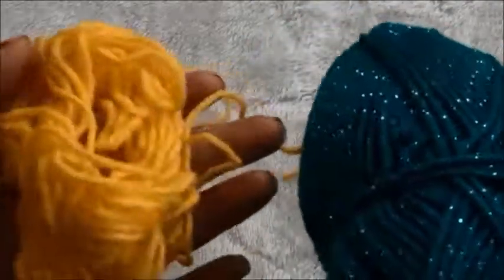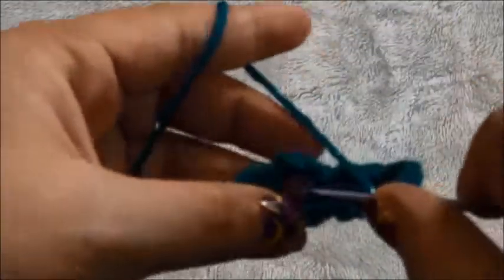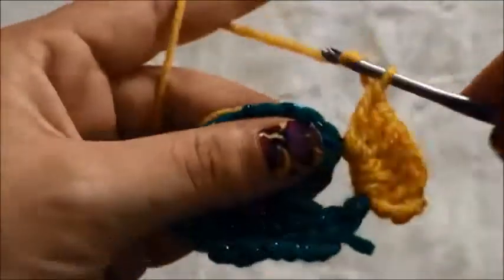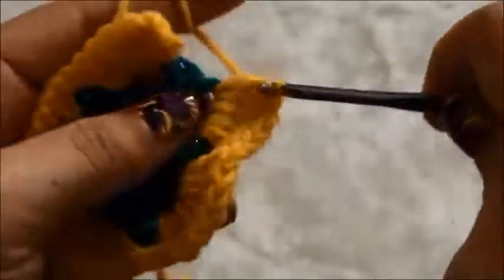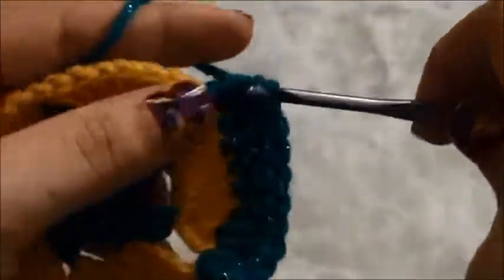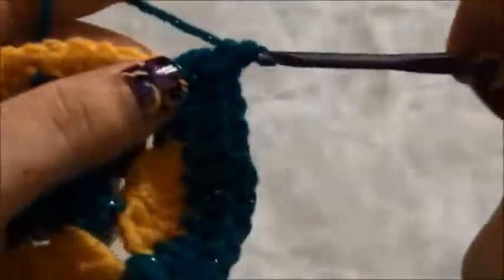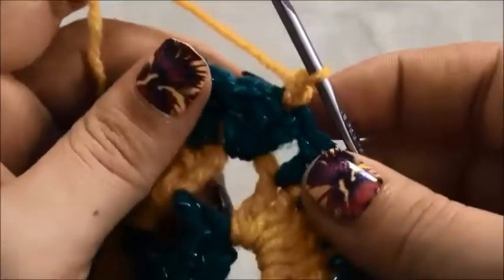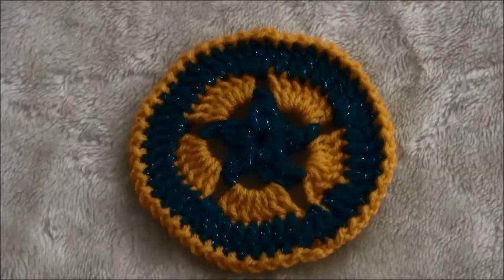How to Crochet a Beverage Coaster Pattern #176│by ThePatternFamily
Best Crochet Hooks
Knitting Needles: